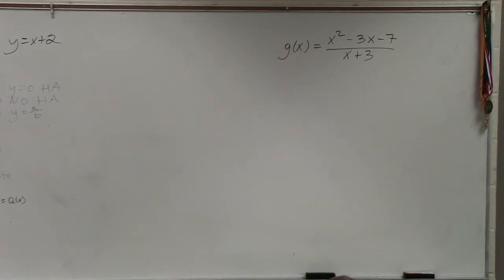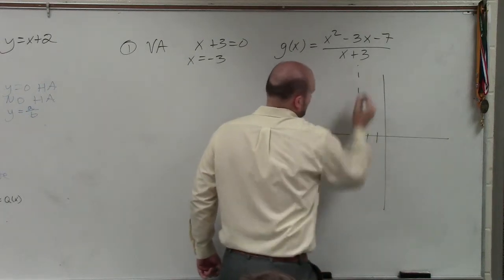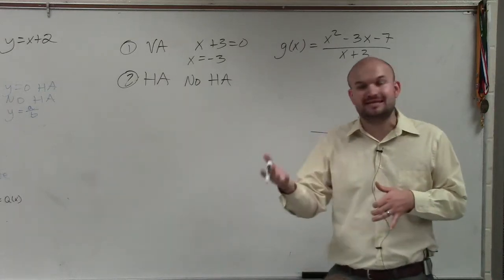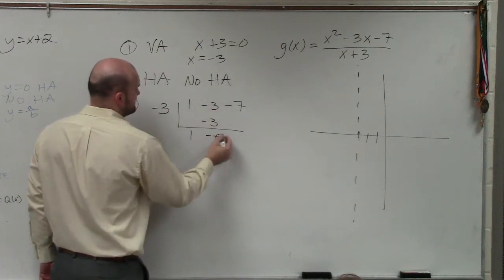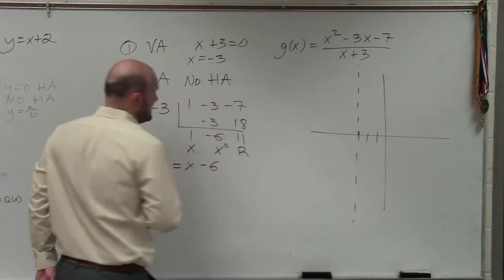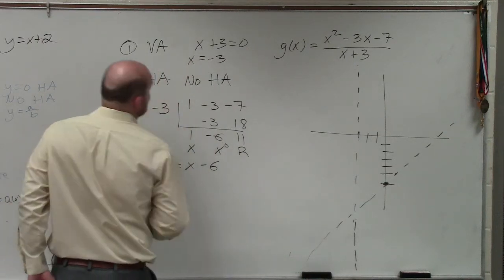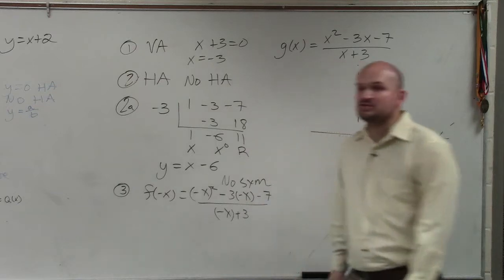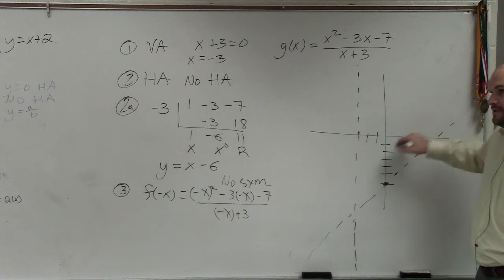Graphing a rational function with a slant asymptote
👉 Learn how to graph a rational function. To graph a rational function, we first find the vertical and horizontal or slant asymptotes and the x and y-intercepts. After finding the asymptotes and the intercepts, we graph the values and then select some random points usually at each side of the asymptotes and the intercepts and graph the points, this enables us to identify the behavior of the graph and thus enable us to graph the function.